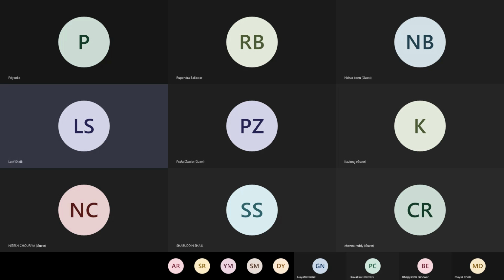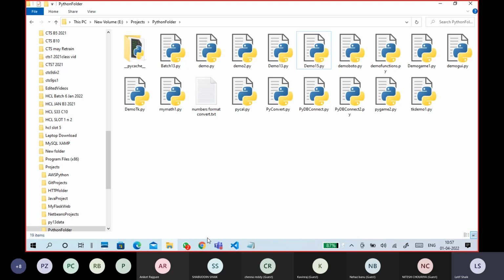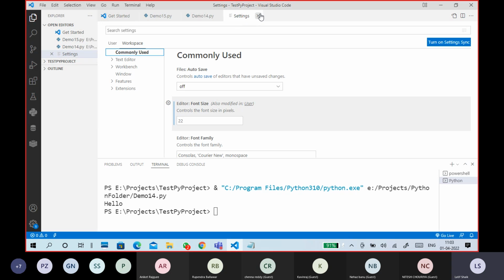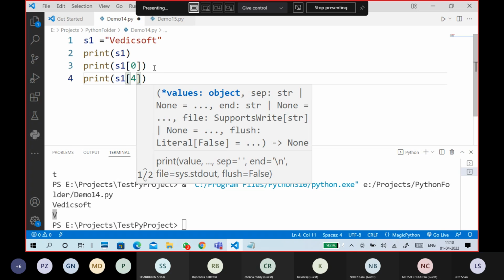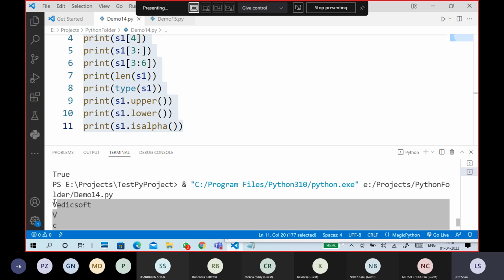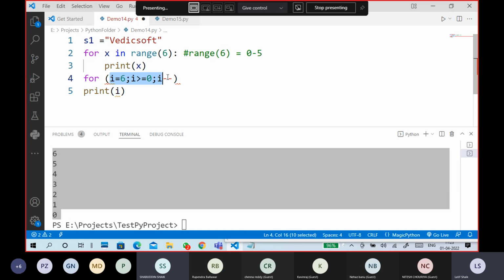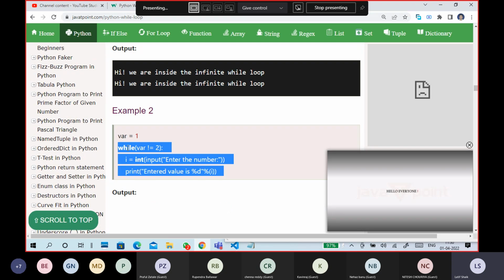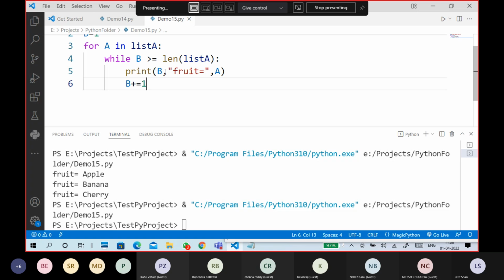(B15) Python part7 About VSCode, for loop, while loop. String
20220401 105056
s1 ="Vedicsoft"
print(s1)
print(s1[0])
print(s1[4])
print(s1[3:])
print(s1[3:6])
print(len(s1))
print(type(s1))
print(s1.upper())
print(s1.lower())
print(s1.isalpha())

Vedicsoft
V
c
icsoft
ics
9
class 'str'
VEDICSOFT
vedicsoft
True